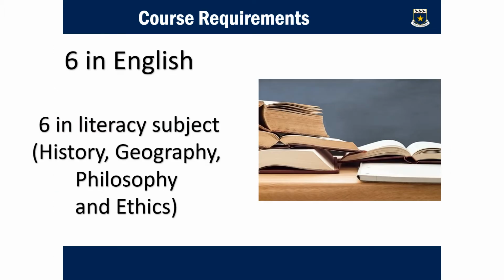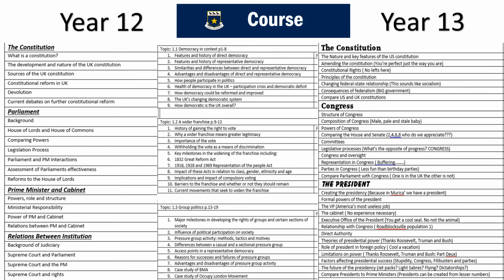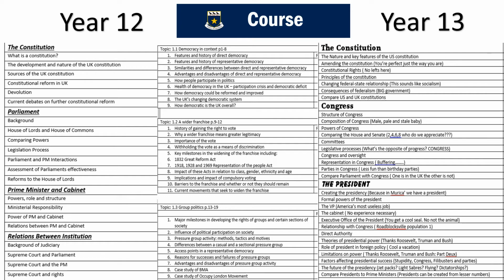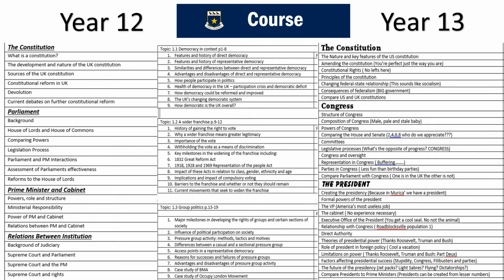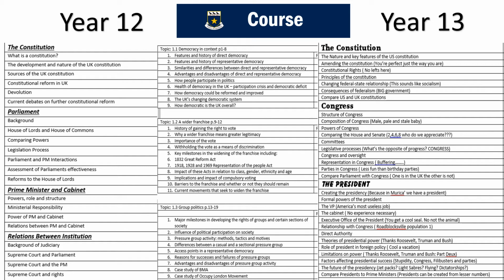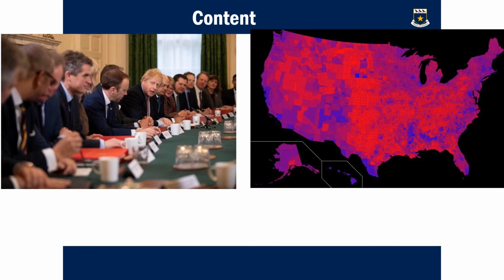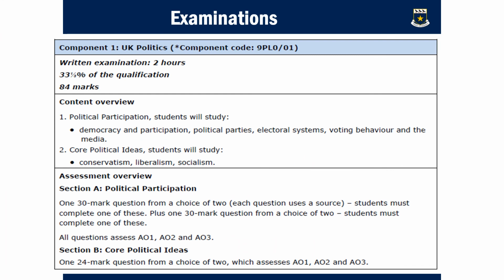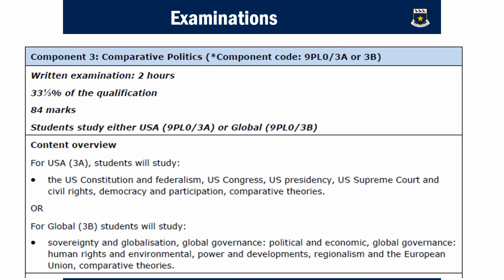Sixth Form Open Evening 2020 | A-Level Politics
Information on the A-Level Politics course with Mr Barrett.